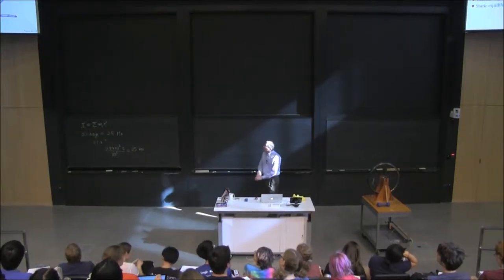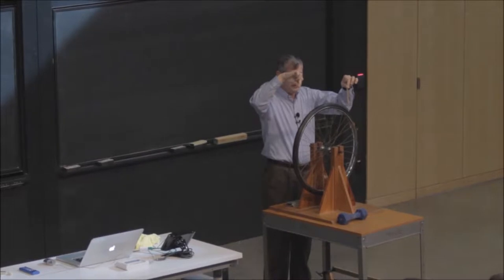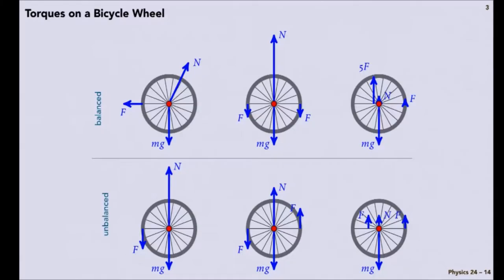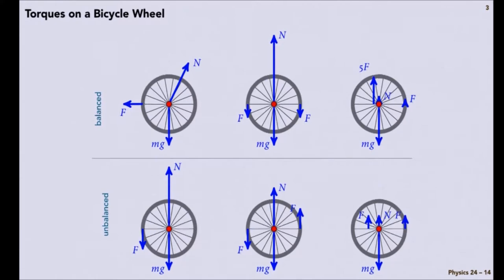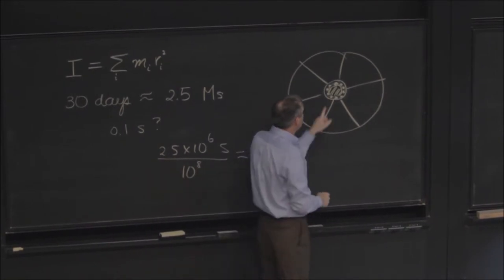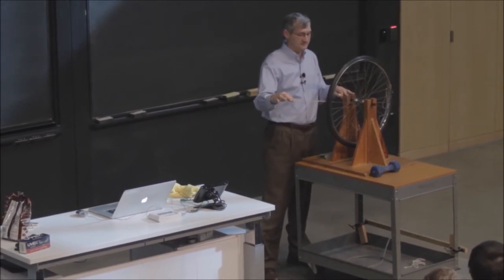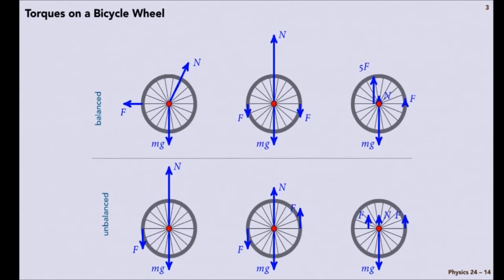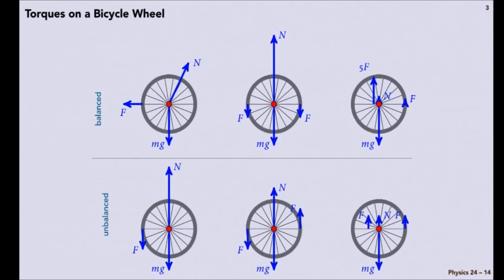Lecture 14.2 - Torque on a Bicycle Wheel